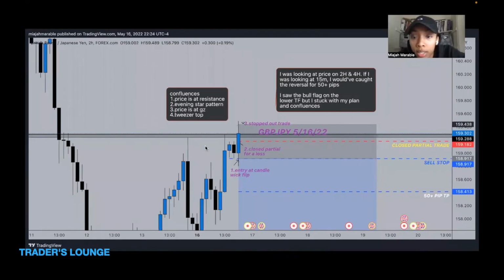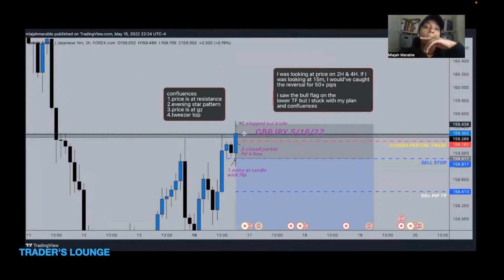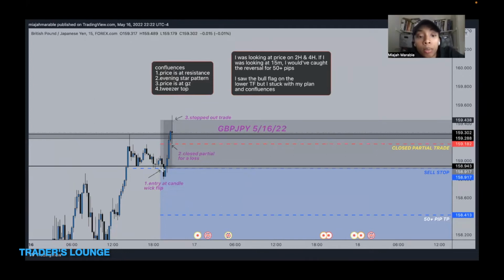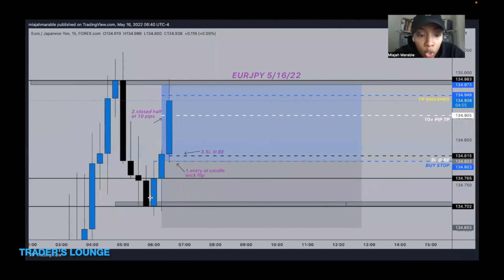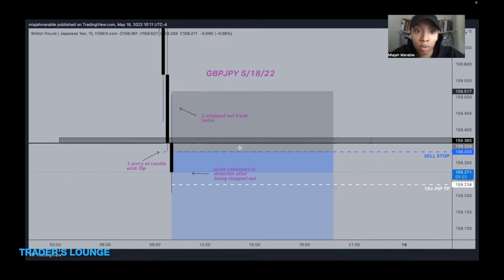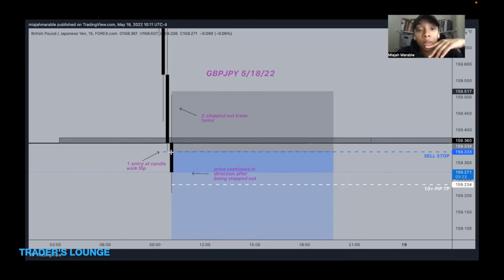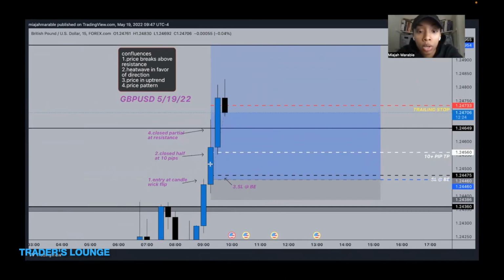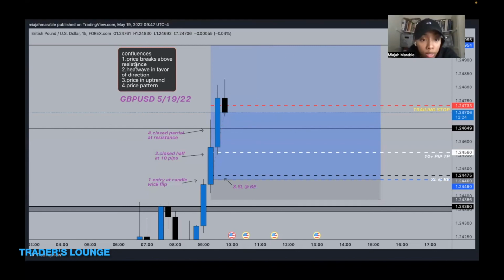Ending the week blue! | 3 wins 2 losses! | Trade Breakdown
Hey ya'll, in this video I go over 3 trades I took the 3rd week of May. Ending the week blue! Going over 3 wins and 2 losses! Let's goooo!!

As of this video, I have been trading for 3 years and 5 months. I started trading stocks January 2019. I was having some success about 1 year and a half in but I still felt that I needed more guidance. I decided to start trading forex in September 2020 and joined a mentorship in October 2020 to sharpen my skillset. I have been investing in stocks and day trading the forex market ever since. My purpose is to livestream my trading sessions to look back at my thought process and pin point my mistakes and my successes in order to become a better trader. I hope aspiring traders find value in these videos. Let's enjoy the journey.

- Trader's Lounge

I am not a financial advisor. Please trade at your own risk. Please consult with your accountant or financial advisor for any questions.